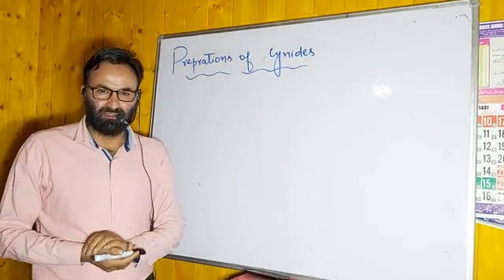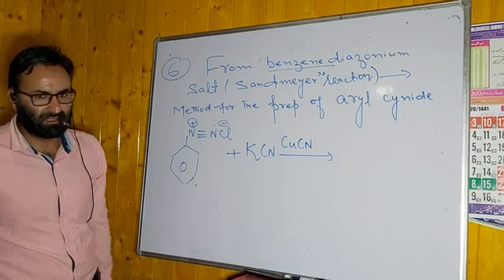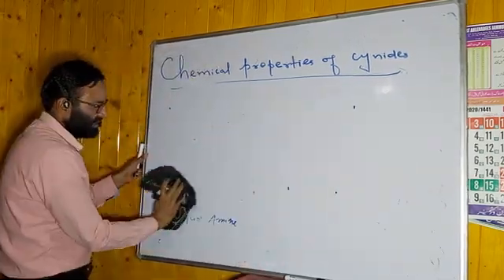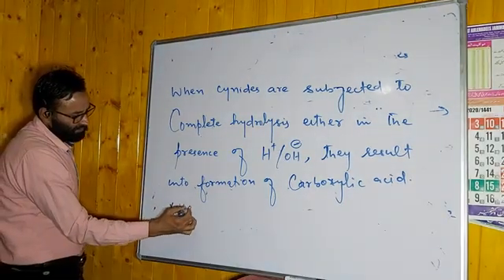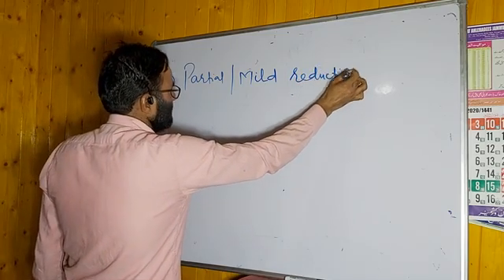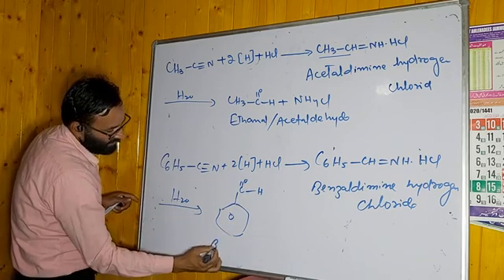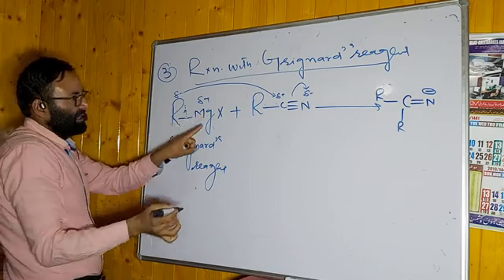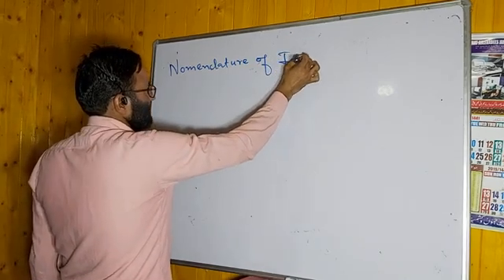Class 12th_preparations and properties of Cynides_Lecture 17_By Nisar Sir